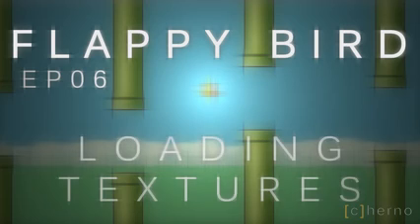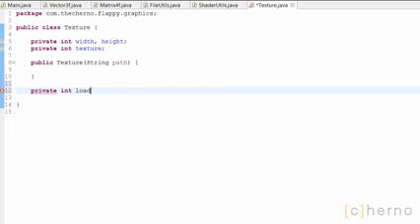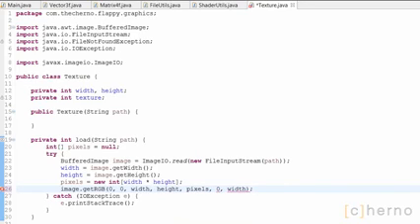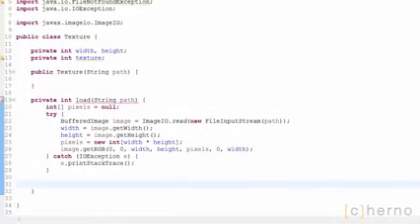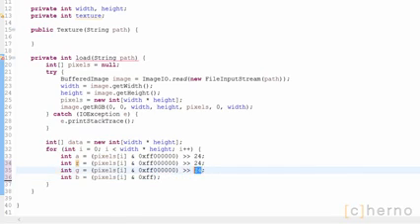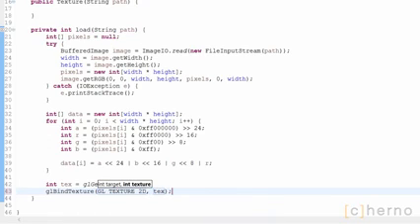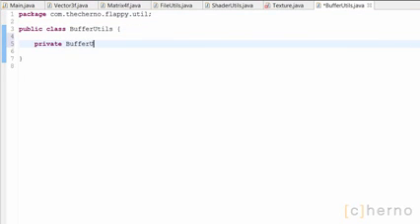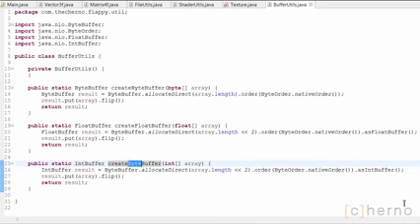Ep.6: Loading Textures - Let's Make Flappy Bird